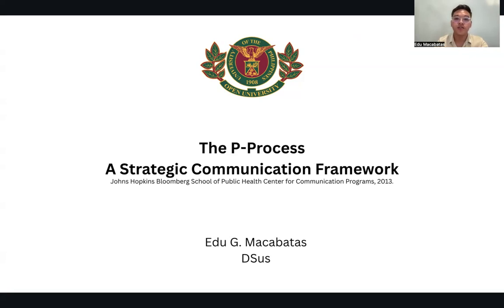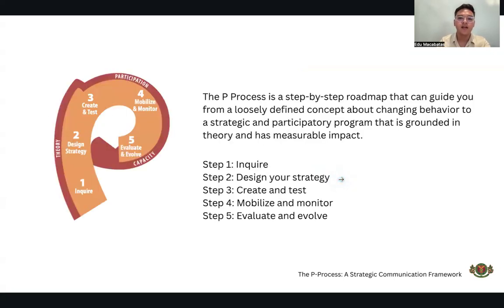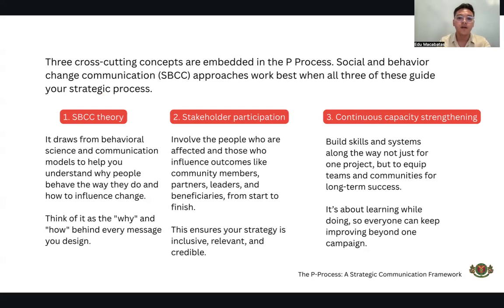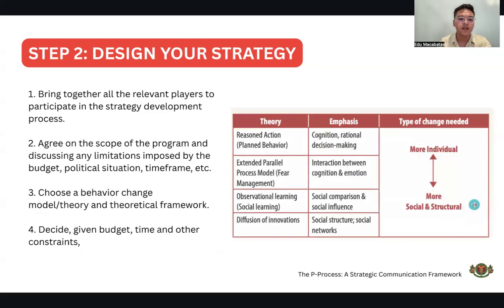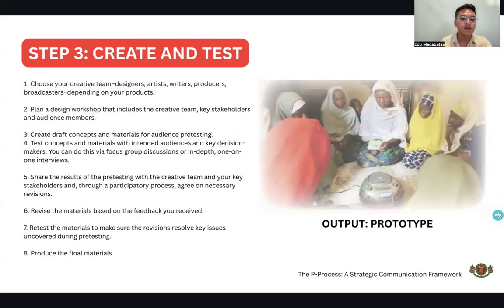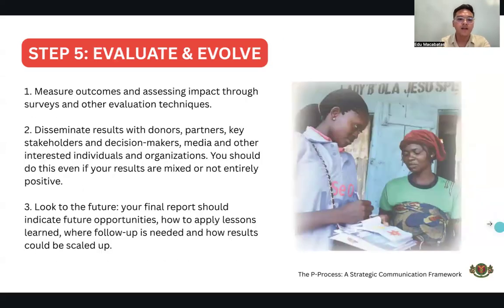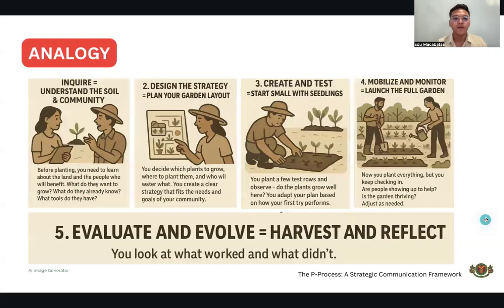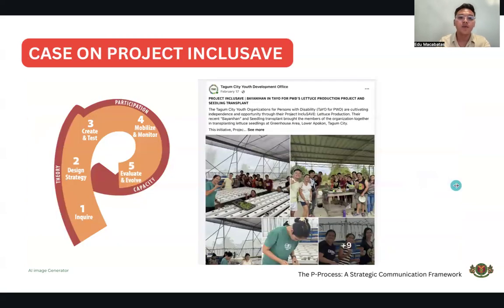P Process Model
This discussion is under our subject Advocacy and Social Mobilization. For this topic on P-Process Model, I used Johns Hopkins Bloomberg School of Public Health Center for Communication Programs (2013) as reference.